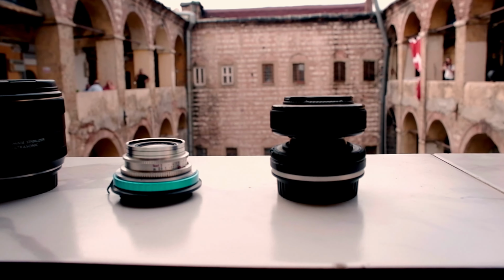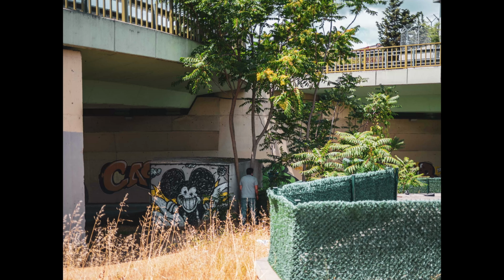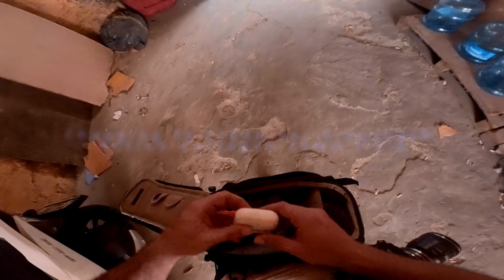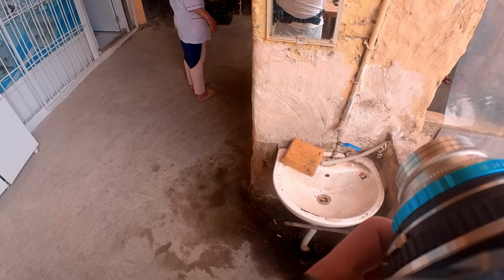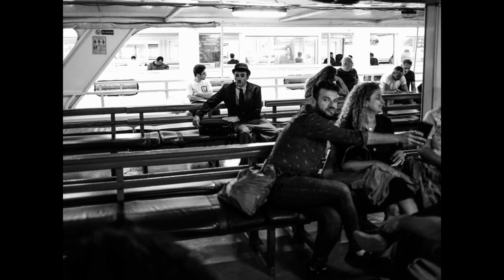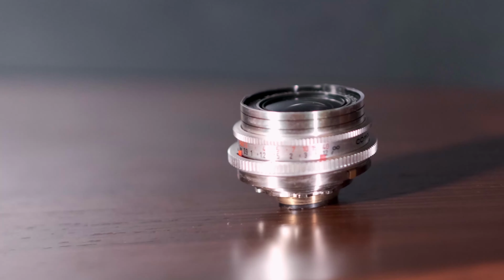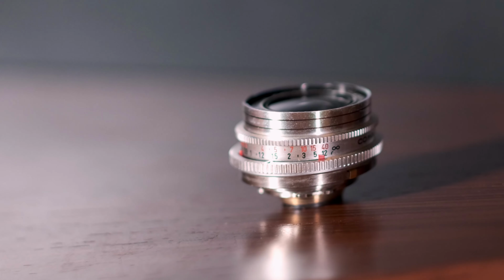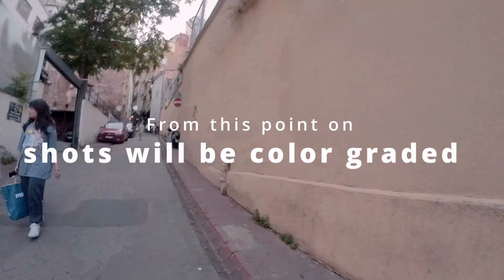Fujifilm GFX 50R POV Street Photography review third party 35mm lenses comparison & suprise outcome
As you probably noticed Fujifilms gfx line up doesn't have a 35=28mm(eq.) in their lineup so here are three other lenses to use on your GFX system.